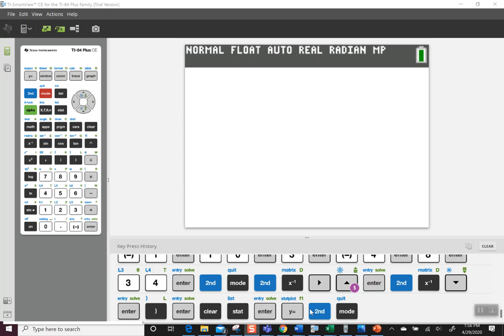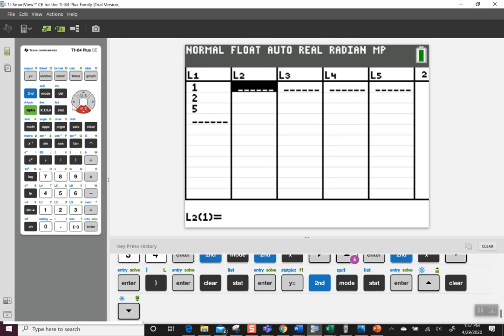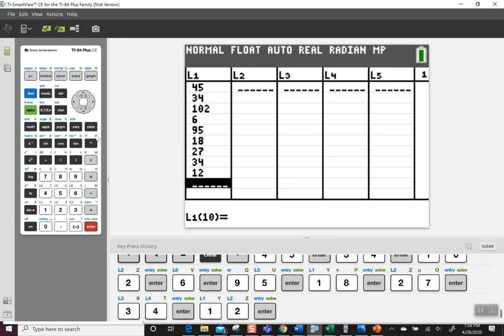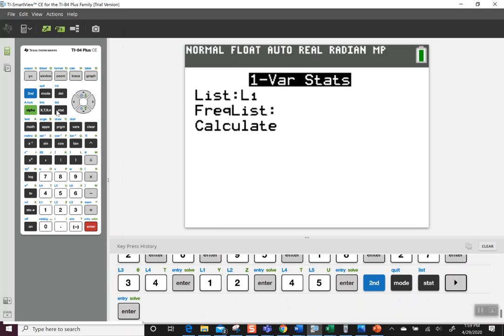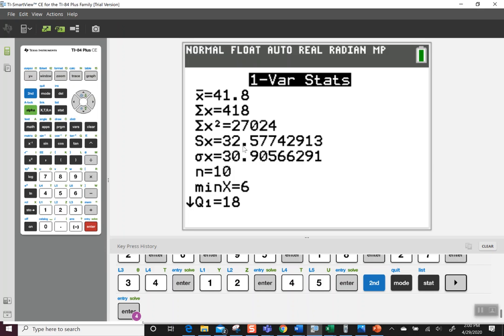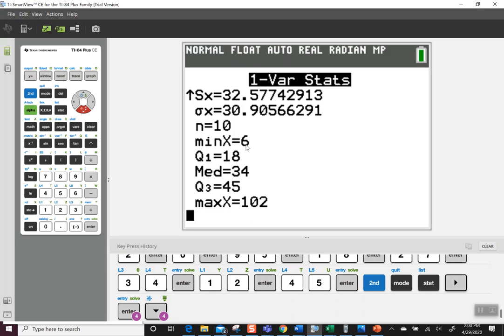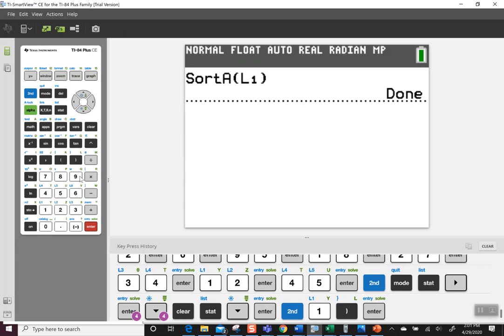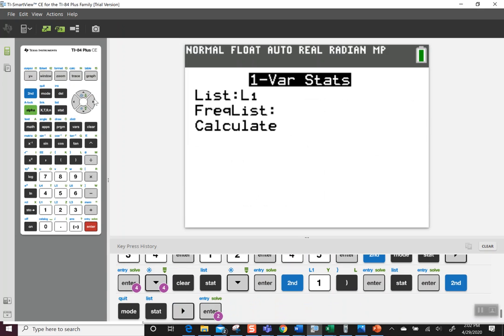Mean, Median, Mode TI84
Quick example of how to do mean, median, mode and standard deviation using the TI84